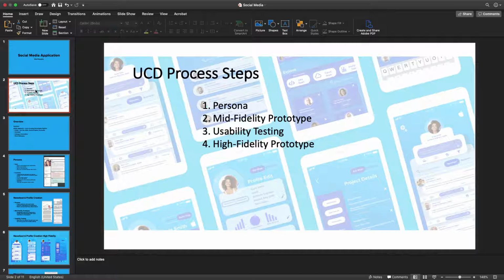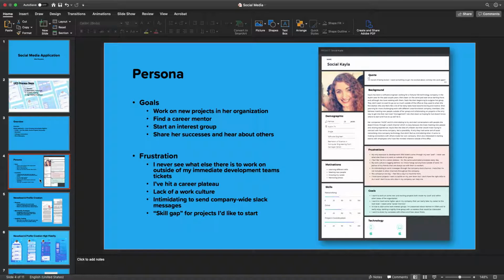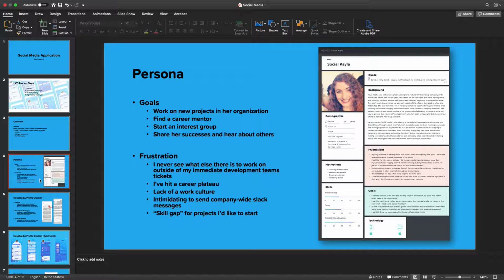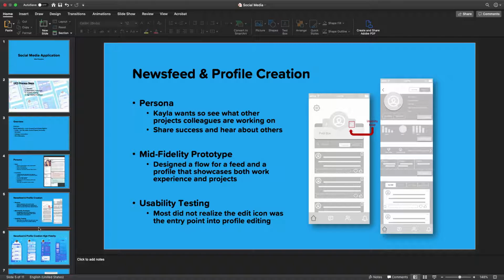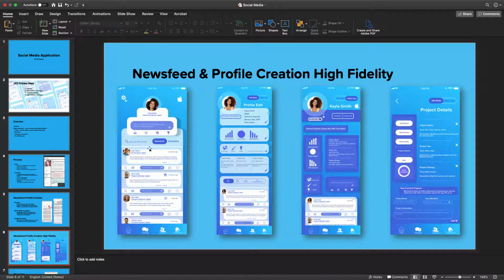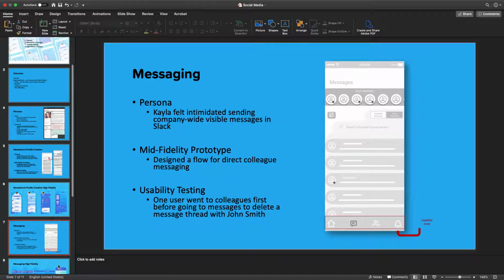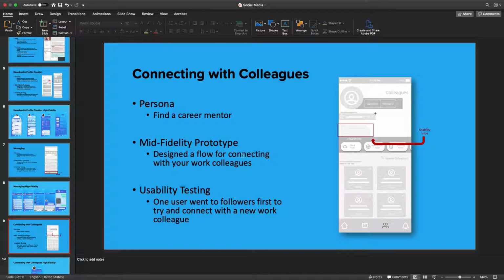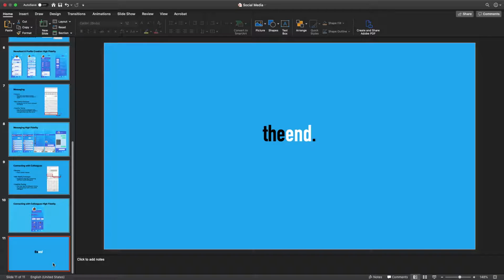Social Media Alex Pecoraro